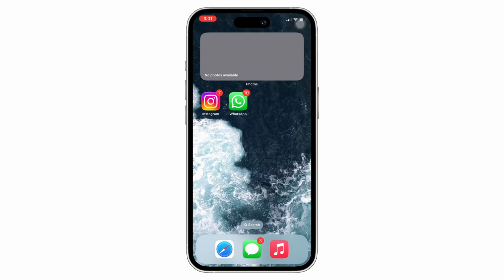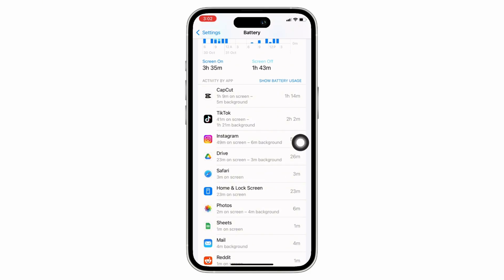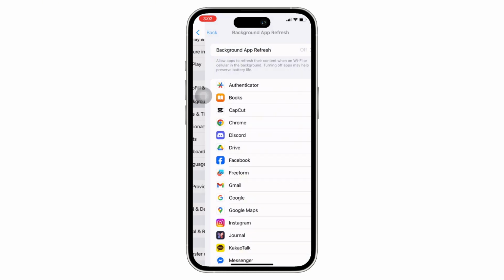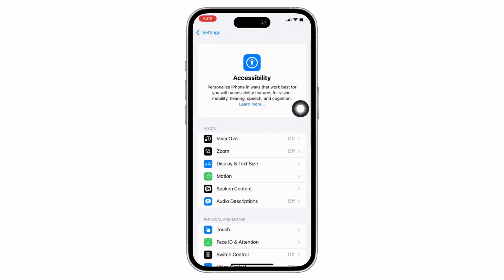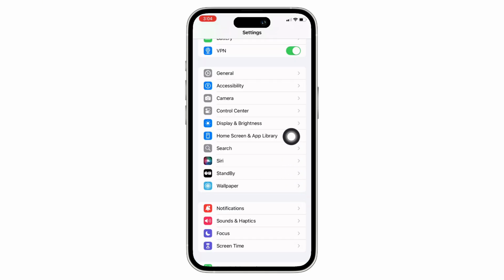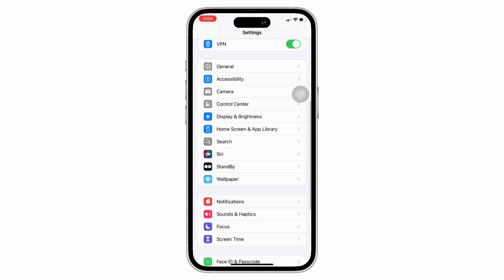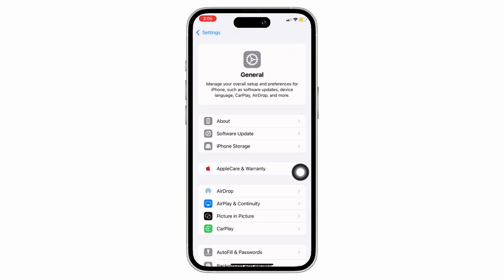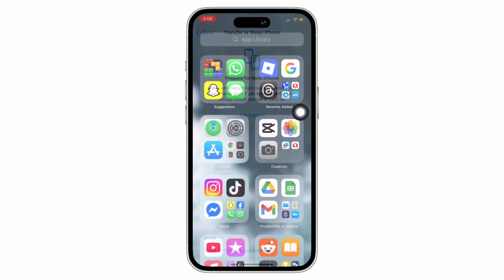iOS 26 - How To FIX Battery DRAIN on iPhone!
Is your iPhone battery draining fast after updating to iOS 26? 🔋📱 In this step-by-step guide, I’ll show you the best ways to fix battery drain on iPhone running iOS 26 so your phone lasts longer throughout the day!

What You’ll Learn in This Video:
✅ iOS 26 battery drain fix settings you must change
✅ Which features on iPhone consume unnecessary battery
✅ How to reduce background app usage & notifications
✅ Bonus tips to improve iPhone battery HEALTH in 2025

These powerful optimization tricks work on:
• iPhone 11 / iPhone 12 / iPhone 13 / iPhone 14 / iPhone 15 / iPhone 16
• All iPhones that support iOS 26

📌 Chapters:
⏱ 0:00 - Introduction
⏱ 0:11 - How To FIX Battery Drain on iPhone (iOS 26)